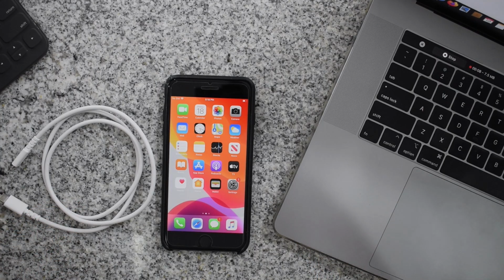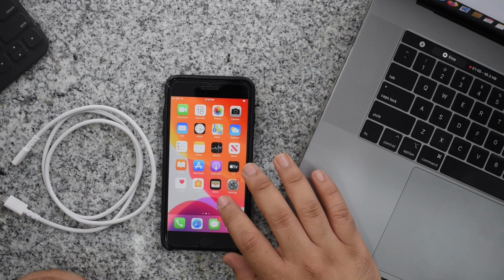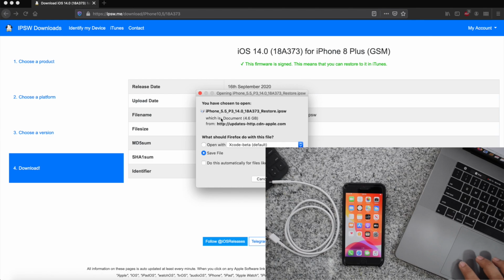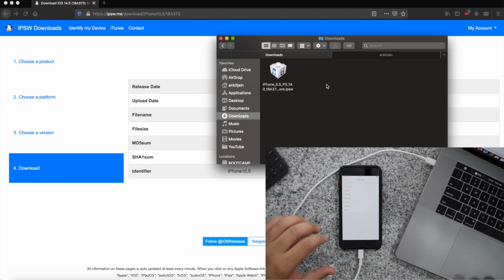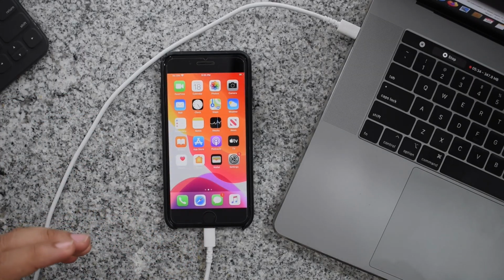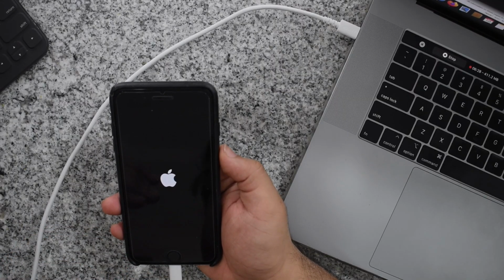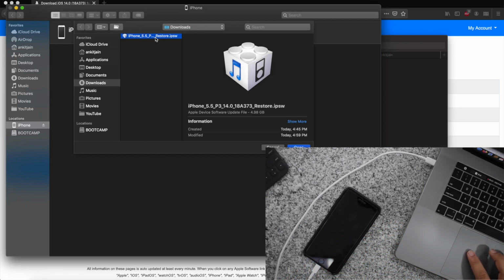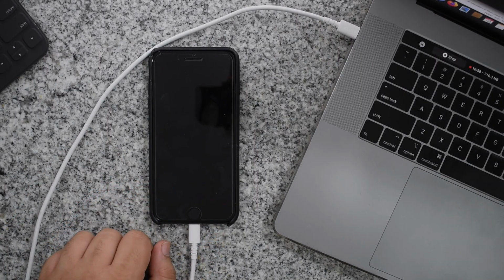How To: Clean Install/Restore of iOS on iPhone, & iPad! // Fix Software Issues/Bugs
With the newest version of iOS dropping, a lot of people have unfortunately been experiencing software bugs and issues throughout iOS. Now a lot of times these bugs can be caused by a bad install or just a bad backup.

The best way to make sure you have the best experience on iOS is perform a clean reinstall of it when you are experiencing repeated software bugs and issues. In this video I’ll show you just how to do that and how simple it is to make your phone feel so much smoother.

/r/AutoTechnica